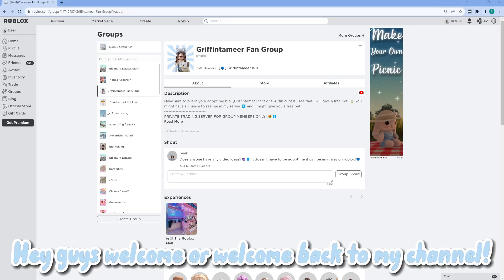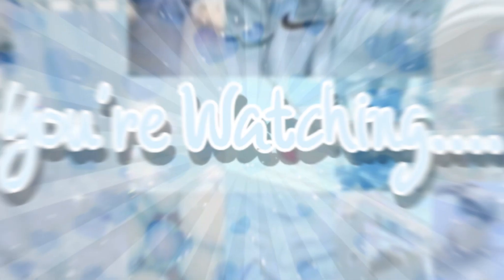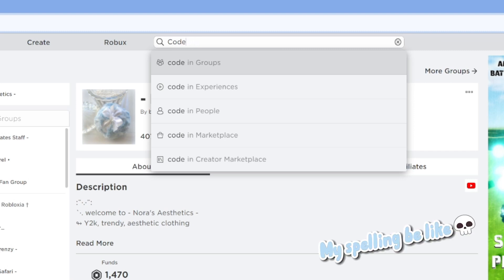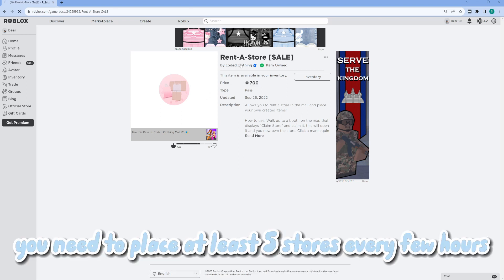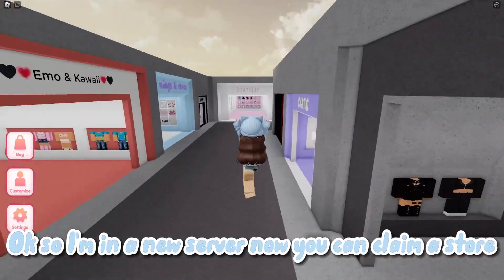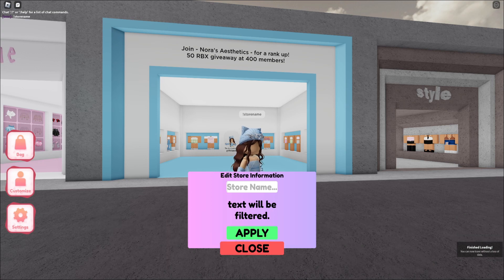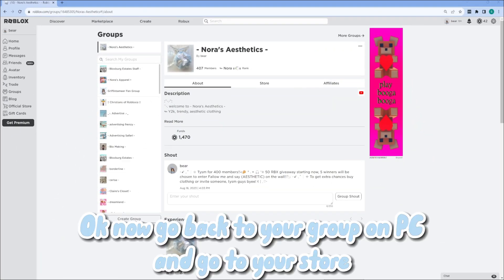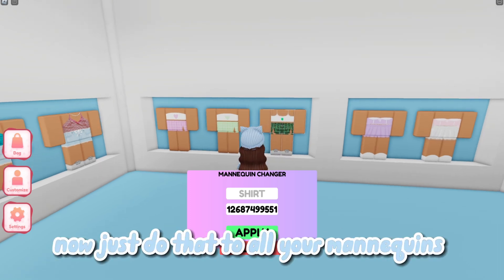How to make 100 robux a DAY with ANY clothing group💙 | Griffintameer🫐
`·. Open this awesome description

╰ ･ﾟ: ┈ ♡ ┈ ‧˚⊹ ｡˚

feel free to suggest videos in the comments

↷ credits `ɞ°. ˚̣
Audio: @FreeToUseMusic

╭ ･ﾟ: 🕊️ ‧˚⊹ ｡
┊ Editing: capcut (on PC)
┊ Thumbnail : Picsart, pixlr
┊ Inspo : Original idea
┊ Game : Adopt Me (on roblox)
╰ (if you get inspo from me or copy me please make sure to credit)

Make sure to check this video out!

This video was made on 🌿↬ "8.23.23"